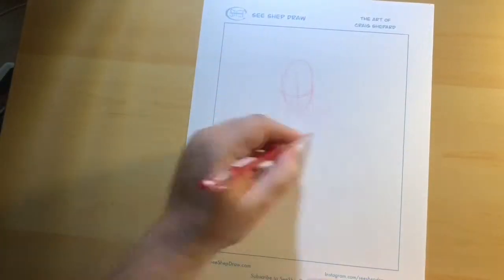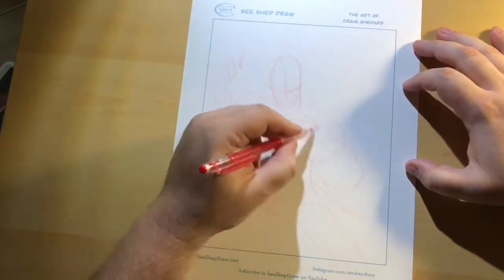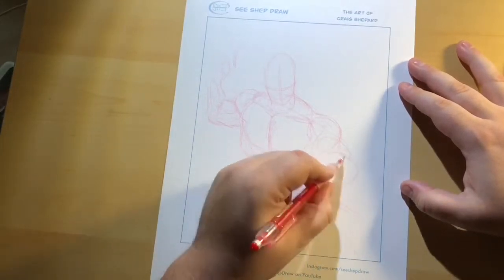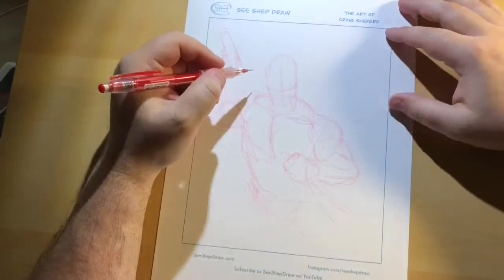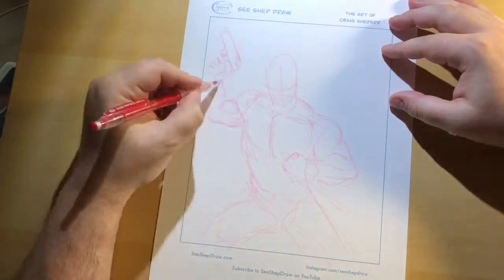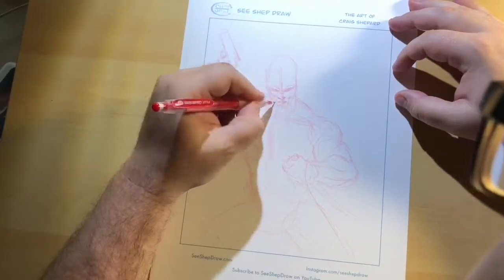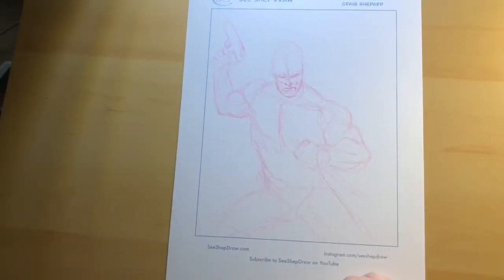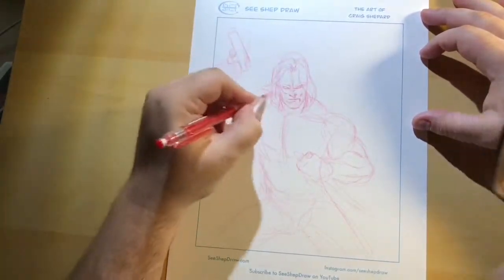That’s not Batman and updates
Newest video with news and a Winter Soldier drawing